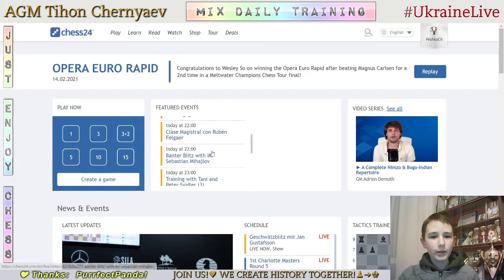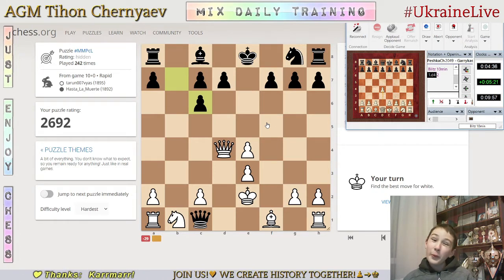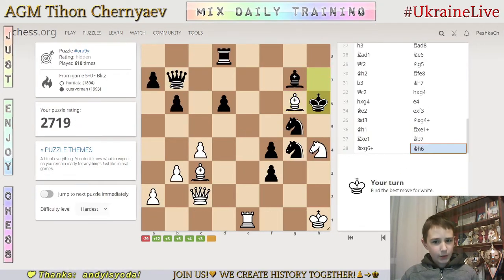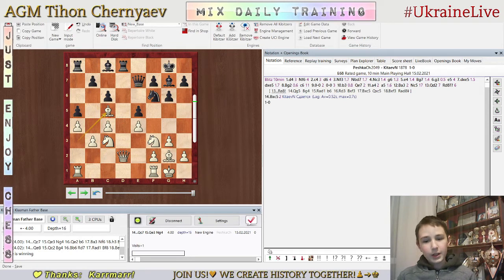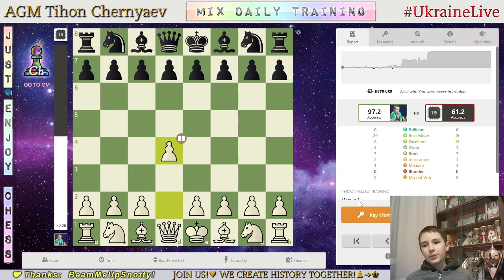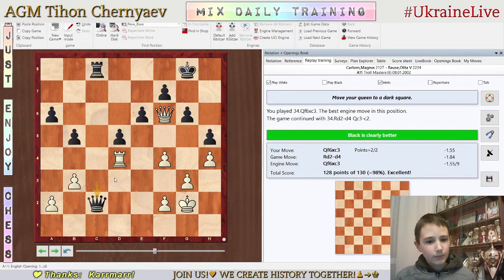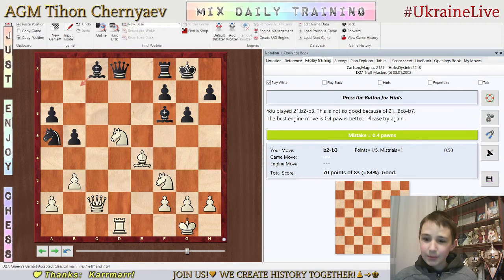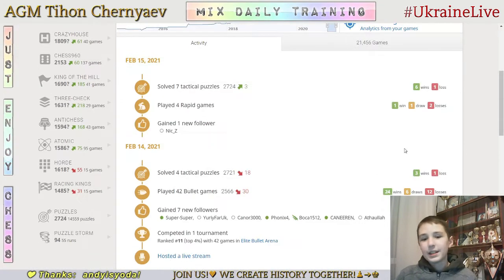Chess prodigy Tykhon. MIX daily training. GO to GM! LiveStream. 15/02/2021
The highlights of the stream:
  2:07 - Puzzles
11:32 - Game with a live opponent "KitaevN"
14:08 - Analysis of the game
16:02 - Game with computer Komodo19
22:31 - Analysis of Magnus Carlsen's games